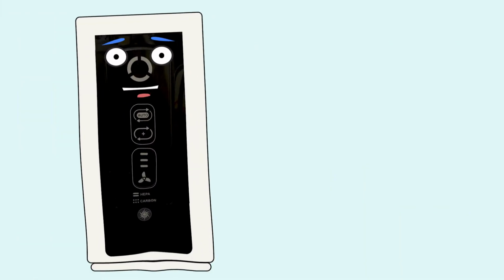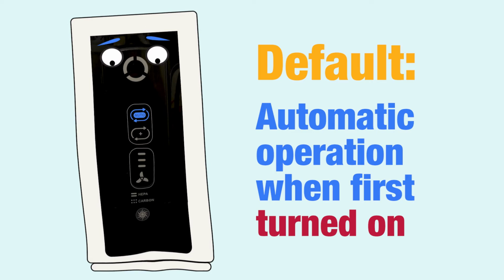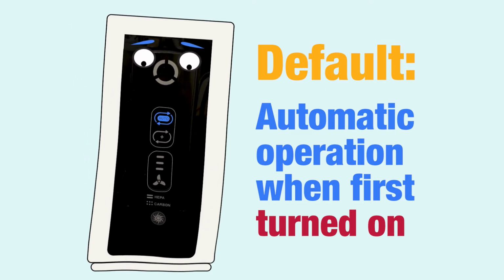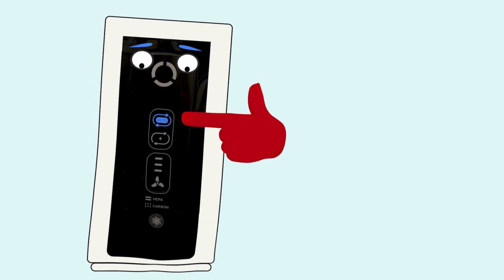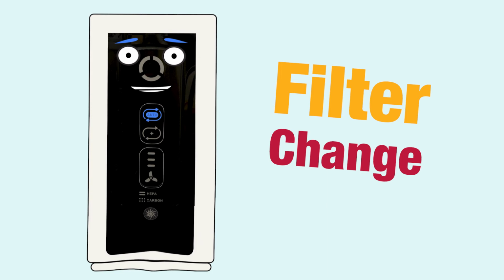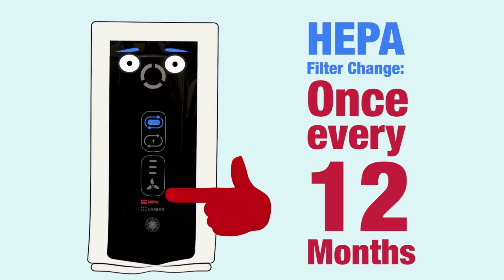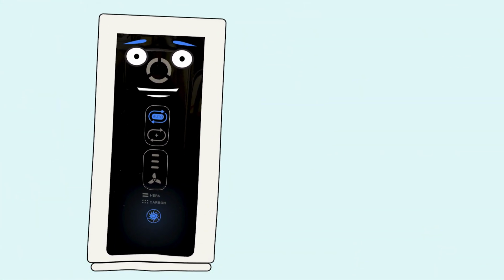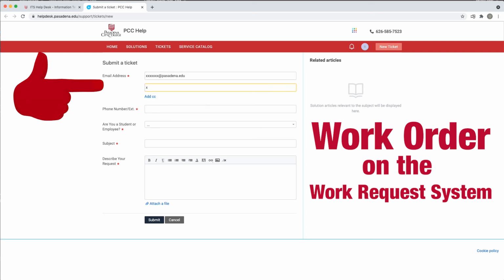AeraMax Air Purifier Tutorial Video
Chapters
00:02 Start
00:16 Leave plugged in & turned to "On"
00:33 How to Submit a Work Order
01:19 AeraSmart Sensor
           01:27 Lights indicate purity of air by color
01:42 Automatic Operation
02:03 Aera+ mode (For peak allergy conditions)
           02:21 To switch to Aera+ mode
02:32 Fan Speed Indicator
02:43 Manual Fan Speed Adjustment
02:54 Filter Change
           03:00 True HEPA Filter Change Indicator
           03:21 Carbon Filter Change Indicator
03:43 PlasmaTrue Technology  (Ionized field)
03:56 Recap